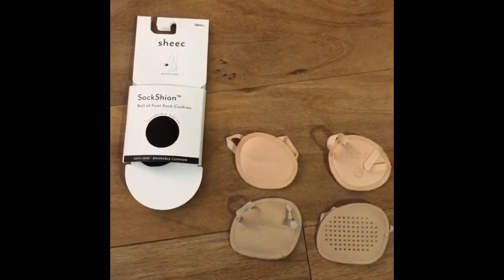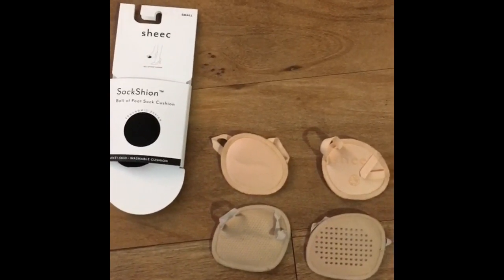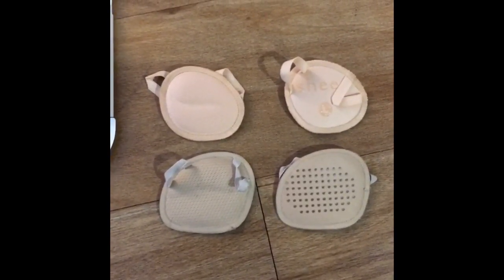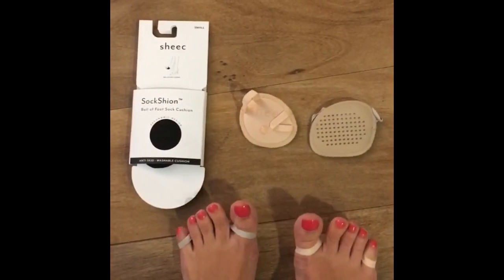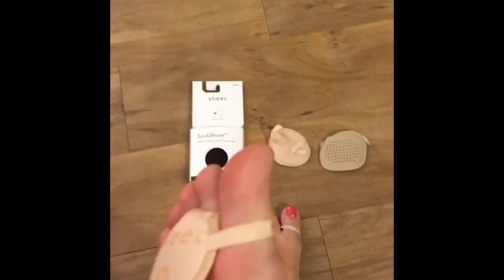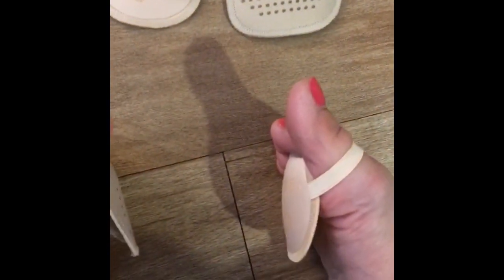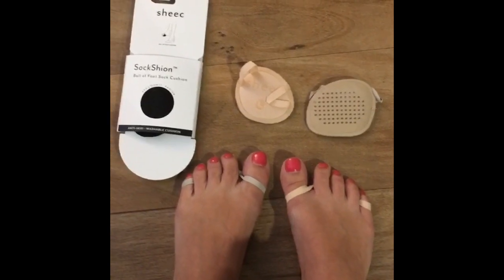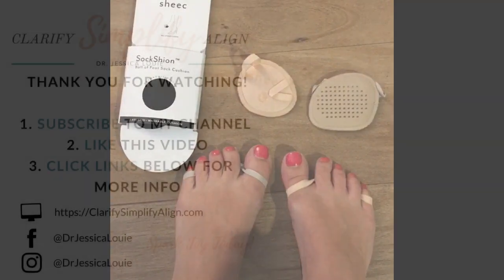Sheec Socks SockShion Review and comparison to old version - No-Show Sock Cushion - Tieks Flats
Best No-Show Socks Review for Women with Sheec Socks Sockshion Cushion for wearing Heels and Flats all-day in comfort.

Blush pink
Black bow
Navy bow
Red bow
Ivory heel
Mint green

// FINANCE TOOLS //
FAVORITE Financial books

How we Paid off $380,000+ in MEDICAL and PHARMACY student loan debt AS FAST AS POSSIBLE using the KAKEIBO Method:

Chapters:
0:00 Intro
0:12 Old vs. New
0:30 On Feet
0:45 Elastic

Sheec Socks SockShion Cushion Review - Best Socks for 2019 - No-Show Socks for ballet flats, loafers, slip-on sneakers, sneakers, booties and more

How do I know if I burned out in healthcare? Watch "My Pharmacist Burnout Story | How I BURNED OUT as a Critical Care Pharmacist"